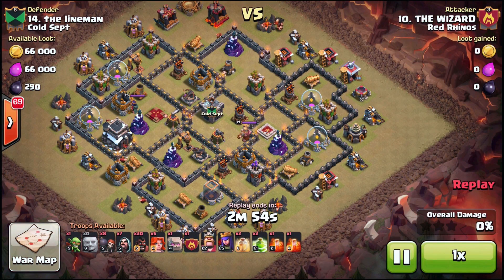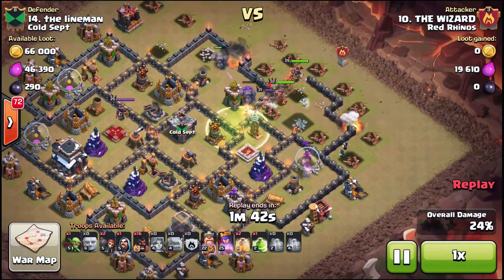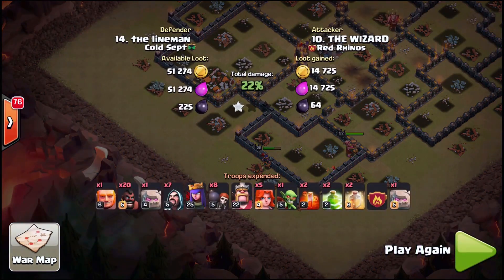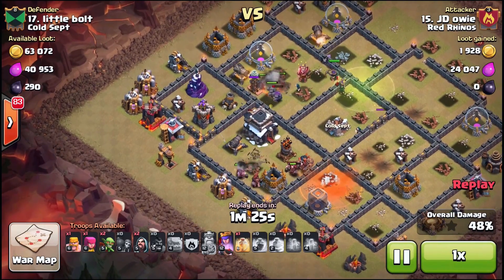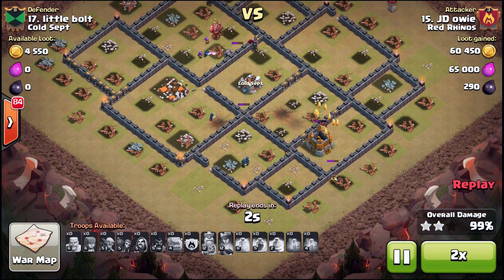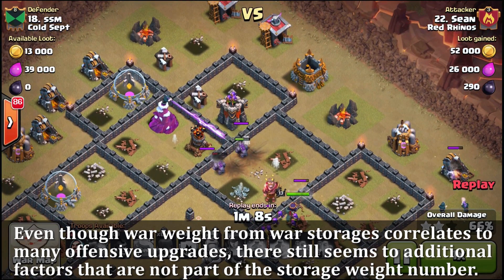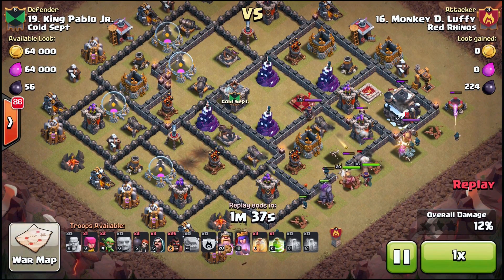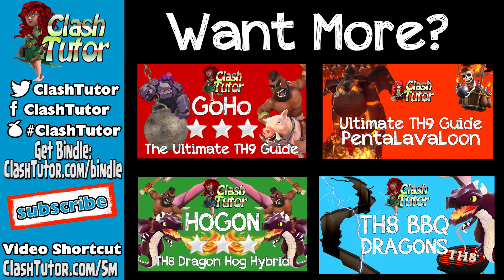Clash of Clans the Death of .5s? Clan War Matching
Clash of Clans the Death of .5s? Not yet! Let's talk about Clan War Matching and Arranged Wars and the viability of the .5 upgrade plan. What's going on with the Clash of Clans Clan War algorithm and what this means for your clan and you upgrade plan as you move to the next town hall level.